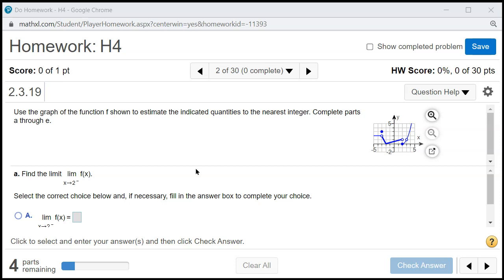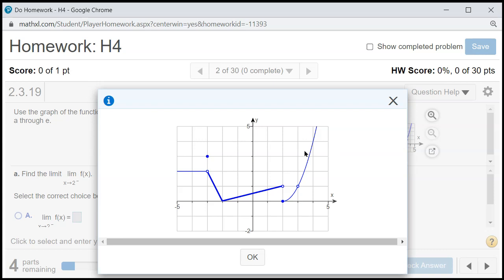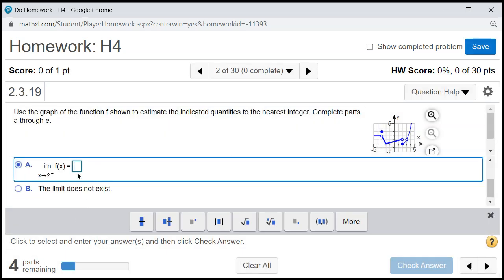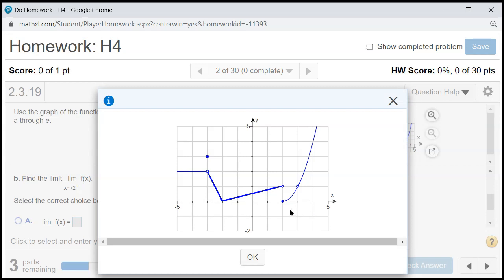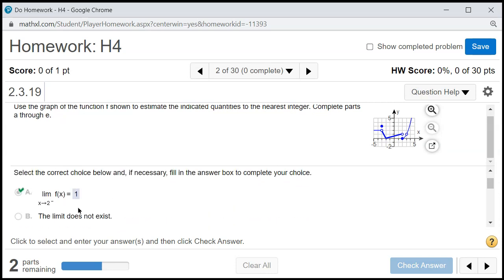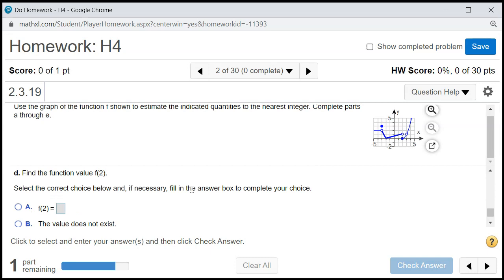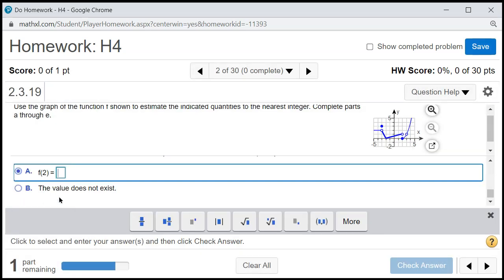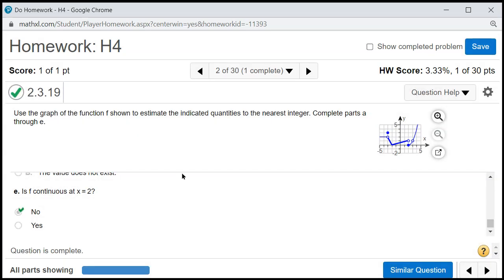MTH 108 H4 #2 (Summer 2021)